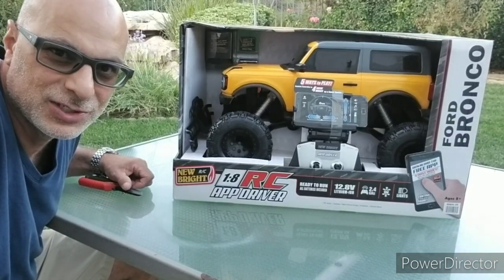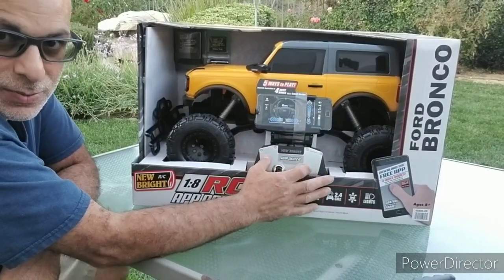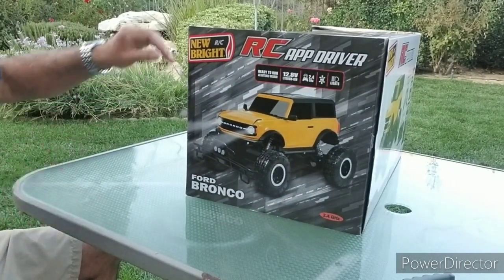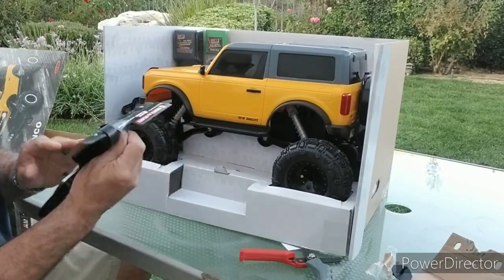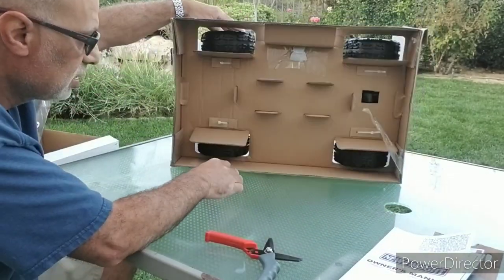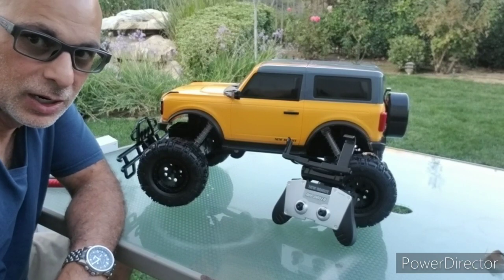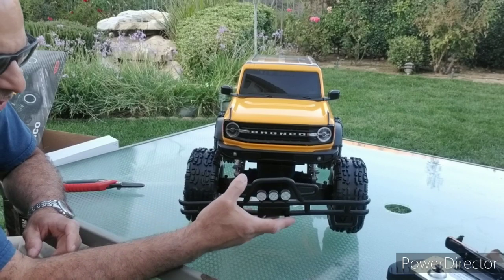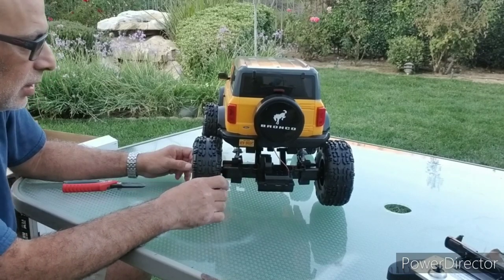2021 Bronco - Unboxing (Before ClassicSteelRC Custom Build) 2021Bronco, 2021BroncoRC *SUBSCRIBE*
🙂 PLEASE PLAY AT 1080P OR HIGHER FOR BEST VIEWING RESULTS! 🙂